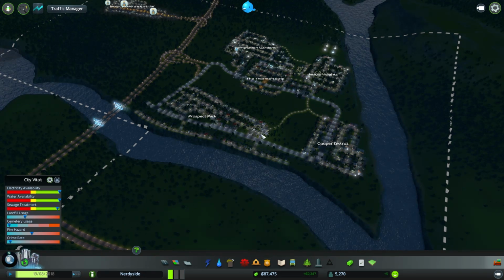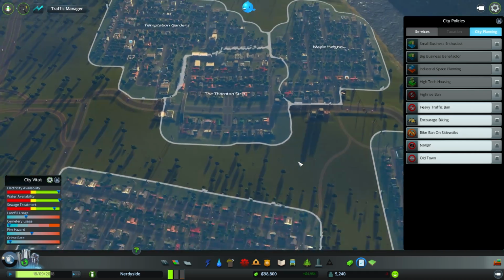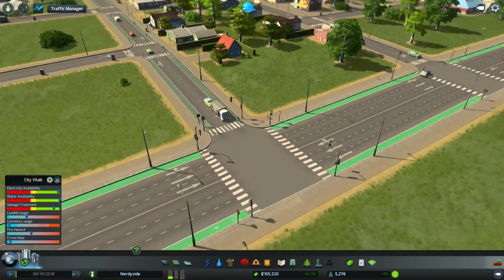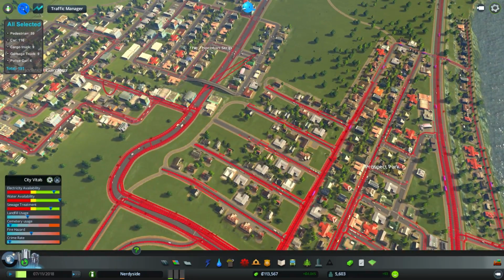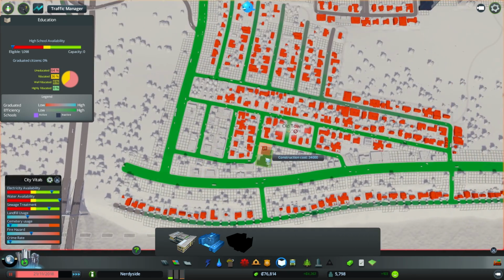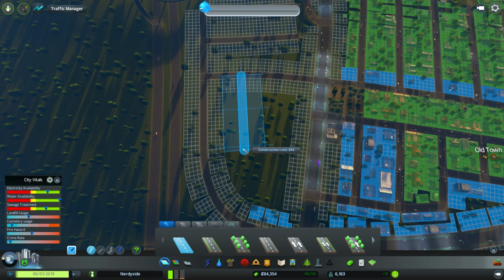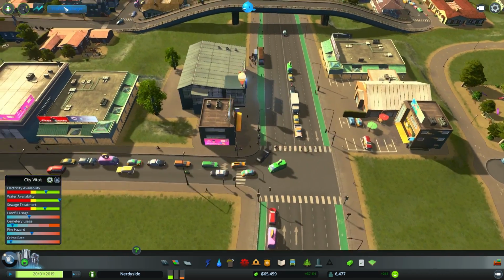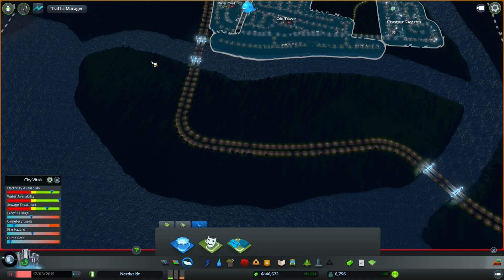Cities: Skylines After Dark | Episode 5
High density zoning? Yes please!
⬇ More Info Below ⬇

► Next Episode...

► Social Media...

► Supported By...

► TwitchTV...

► TwitchTV...

► PC Specs...